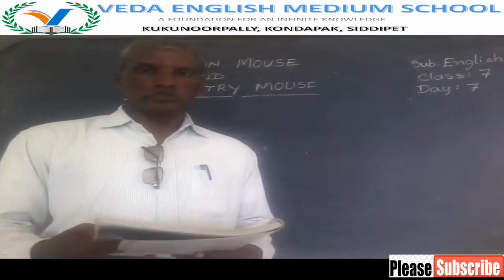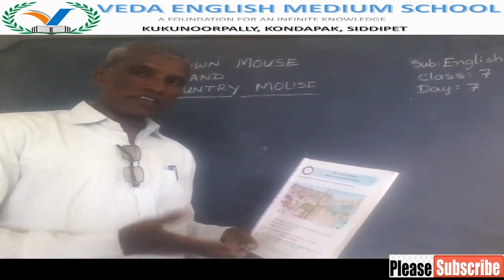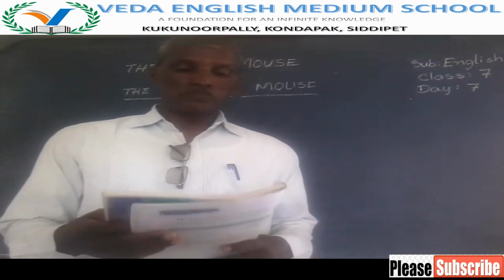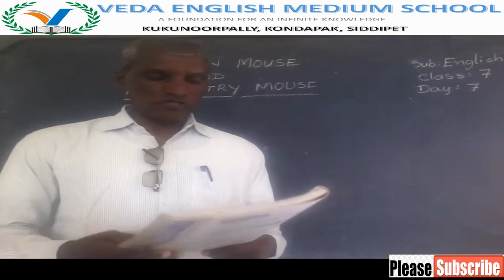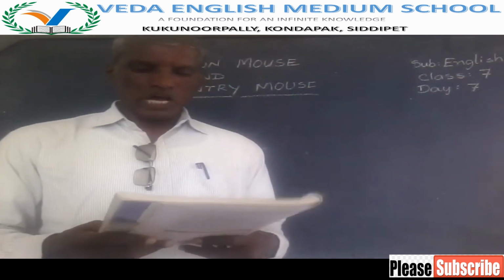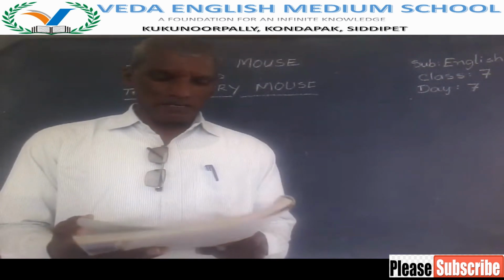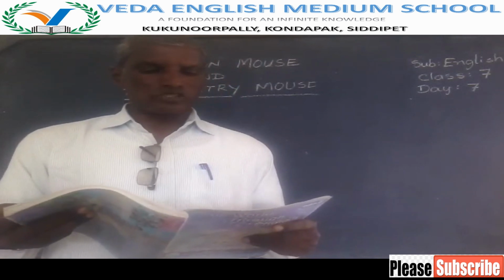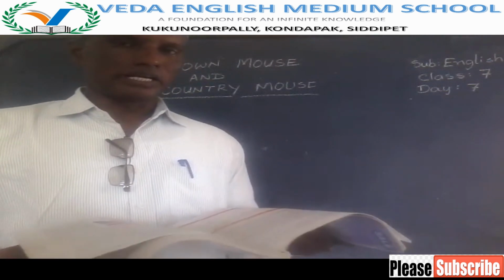7th CLASS ENGLISH# (DAY 7) LESSON 1 The Town Mouse and the Country Mouse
7th CLASS ENGLISH# (DAY 7) LESSON 1 The Town Mouse and the Country Mouse